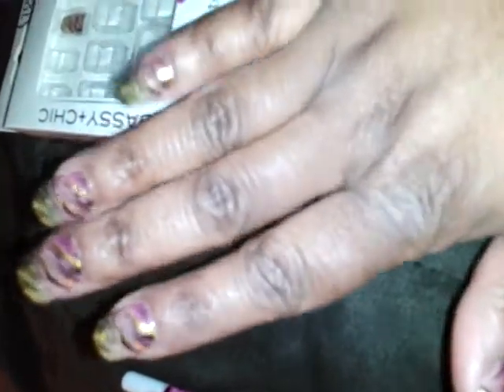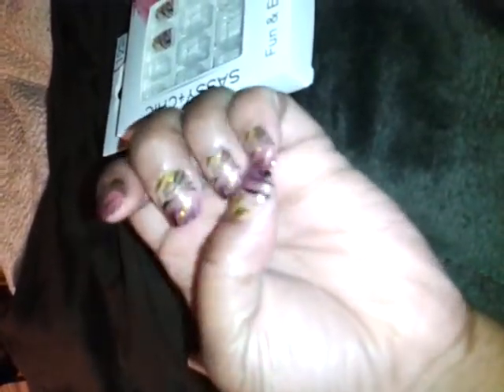Fashion Nails $1.00...Great alternate for acrylics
Nails and glue from Dollar Tree